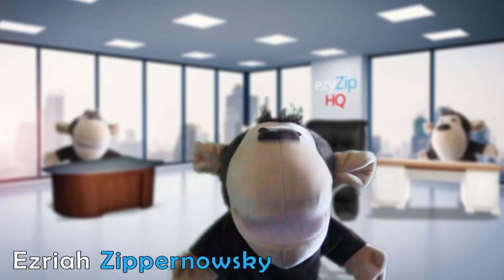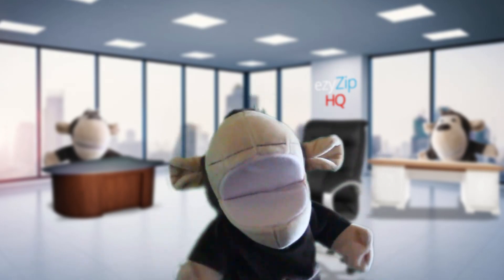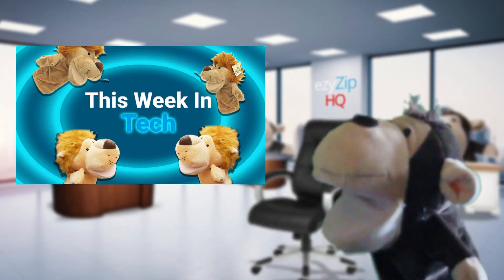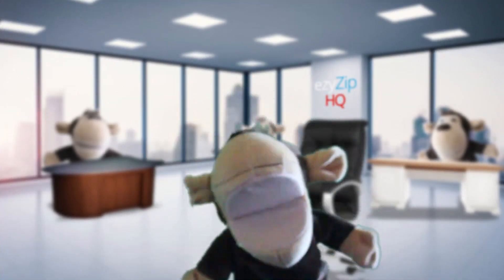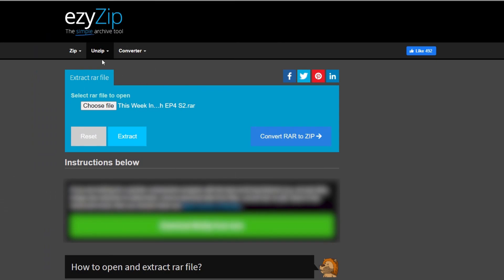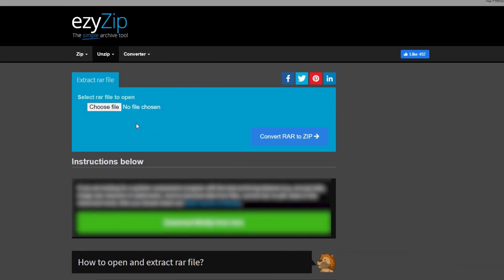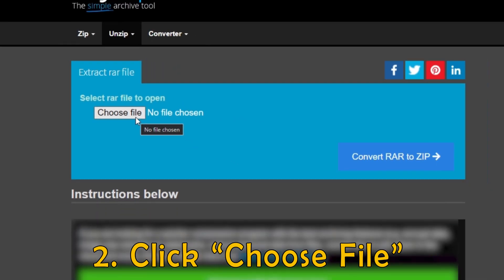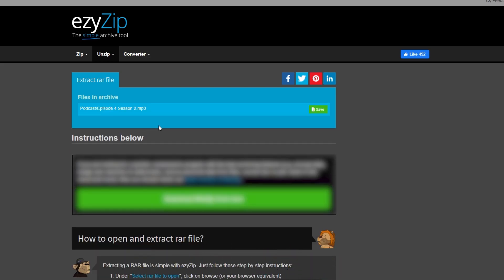📦 How to Extract RAR Files Online FREE | No Software Installation Required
Need to open RAR archives without installing software? This tutorial shows you how to extract RAR files online completely FREE using ezyZip!

SIMPLE EXTRACTION PROCESS:
1️⃣ Visit the ezyZip RAR extraction page
2️⃣ Click "browse" under "Select rar file to extract"
3️⃣ Choose your RAR file
4️⃣ Click "Extract" to see the contents
5️⃣ Save individual files with the green "Save" button
6️⃣ Or click "Save all" to download everything at once

💻 Note: "Save all" feature works best with desktop Chrome

It's really that easy!